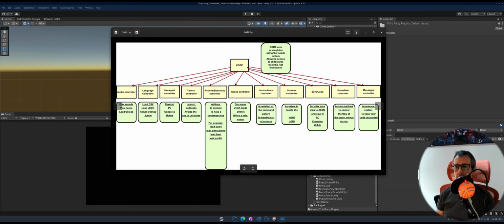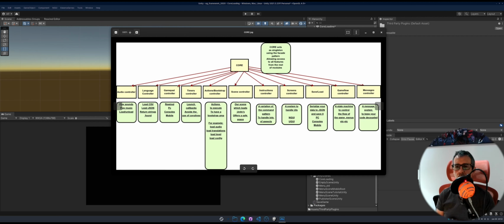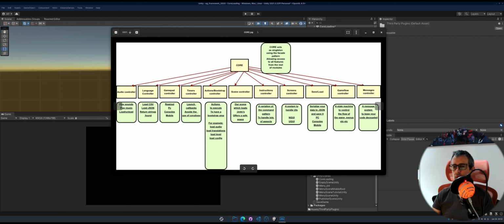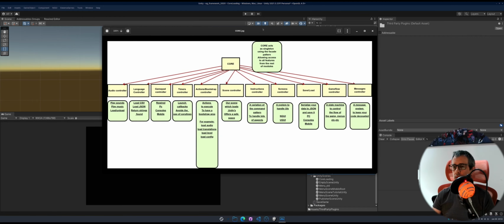Overview of core architecture for Unity 202X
Intro and overview of the architecture I use on a daily basis for all my projects and the projects of my clients as well.

The idea is to have a framework with all the basic tools in one place that we can copy and paste into a new project and start working immediately.